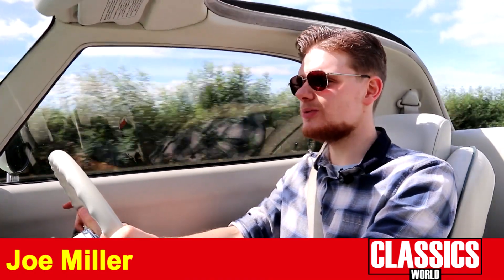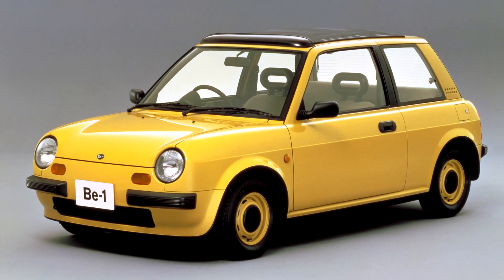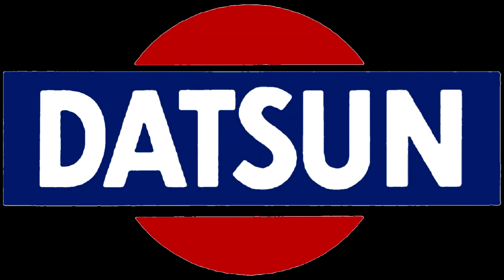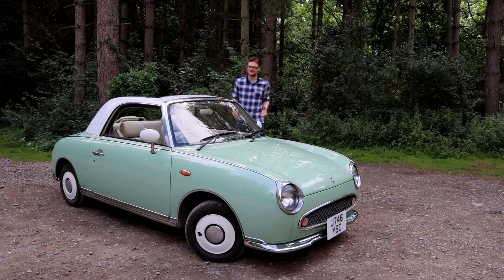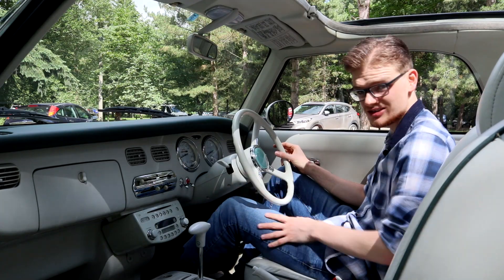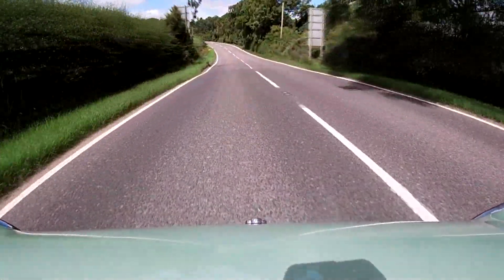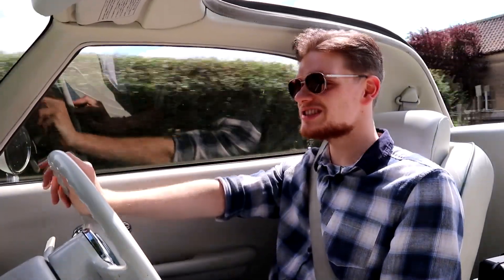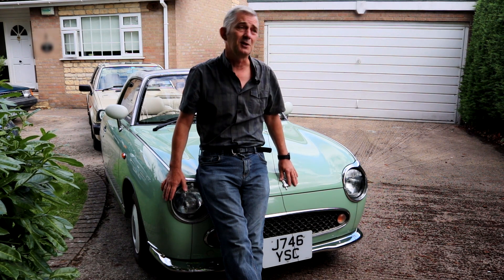Nissan Figaro - The Modern Classic Car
Some cars are called instant classics when launched, but the retro-chic Nissan Figaro takes that literally! Is it a classic worth considering, or just a pastiche? Joe got behind the wheel of this quirky Japanese import to find out...